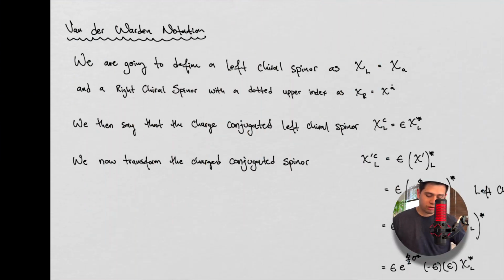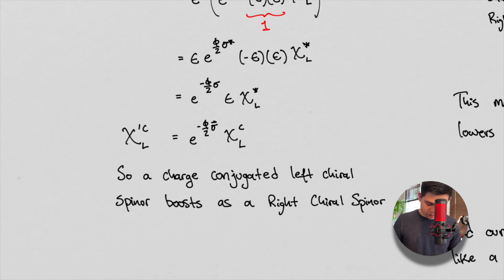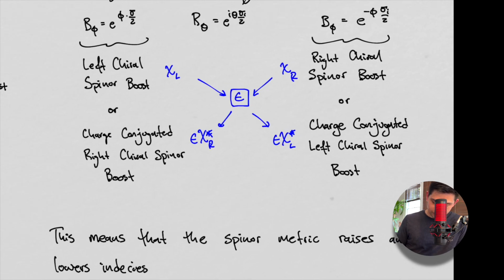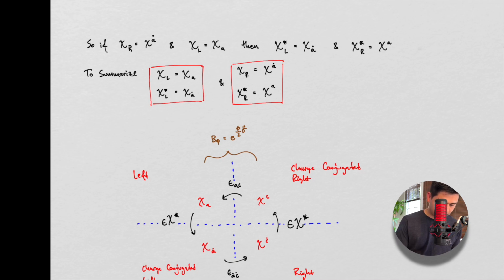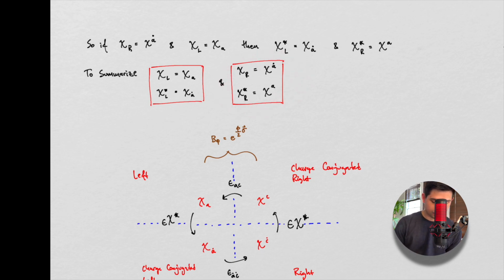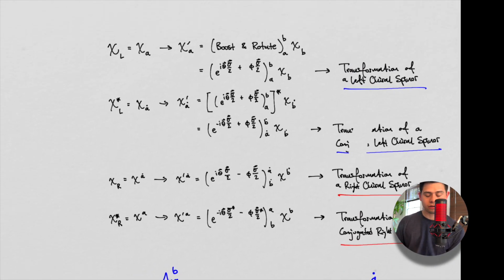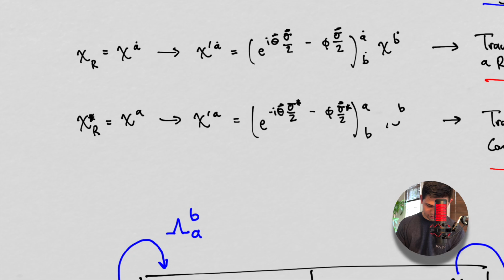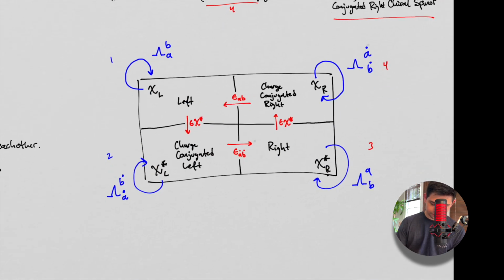Symmetric Physics | Charge Conjugating Spinors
Hi everyone, in this video we will be covering the concept of charge conjugation which will be essential in developing our invariant spinor Legrangian for later.  In this video we develop the charging individual spinors and then in following videos we will see how all of these spinors transform.